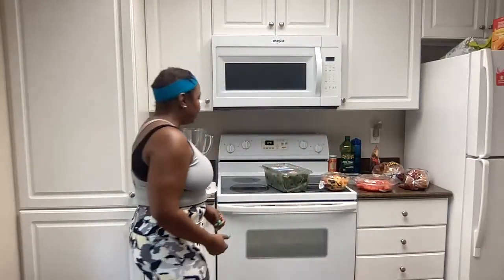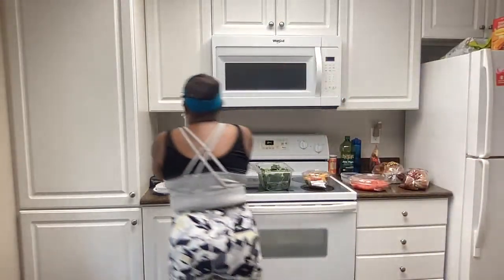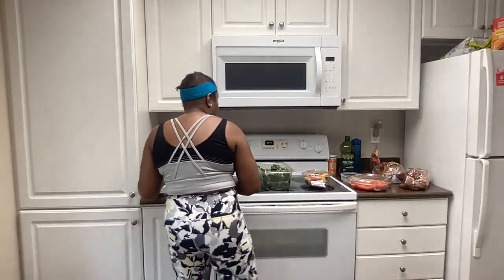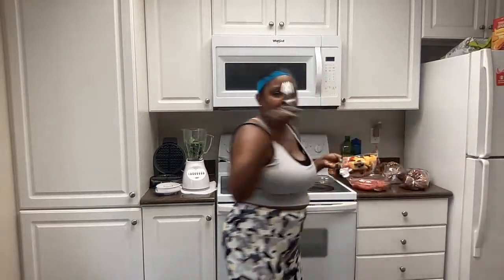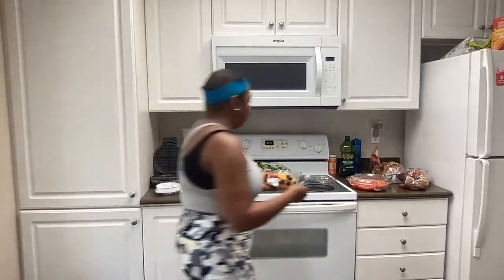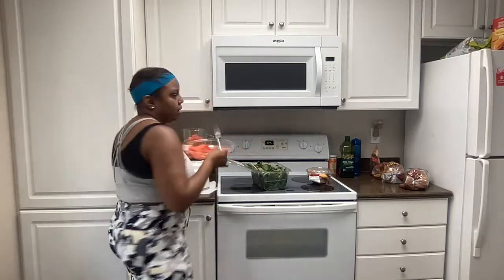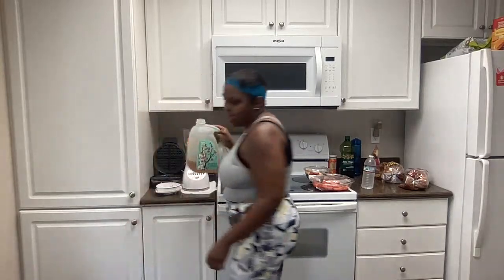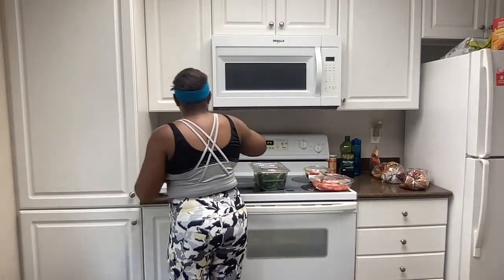Green machine juicing video!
Also, remember to add some protein such as raw almonds, granola or peanuts.